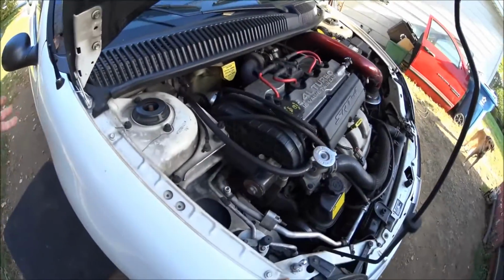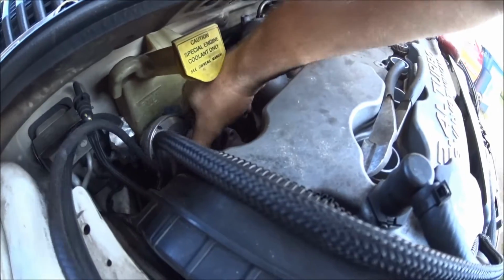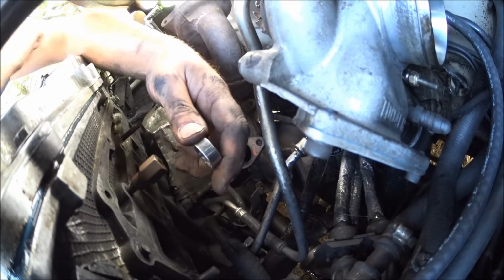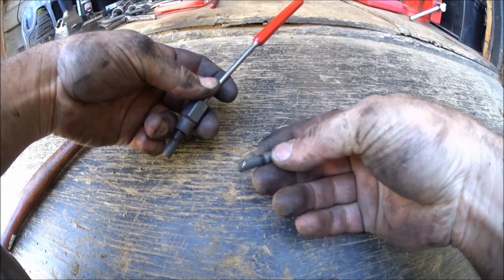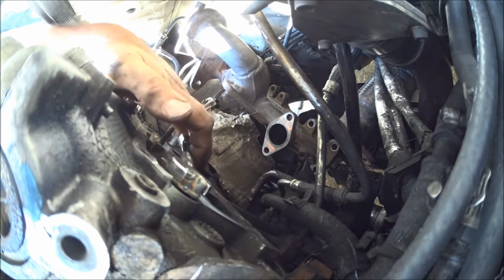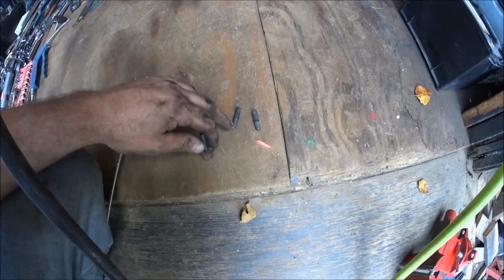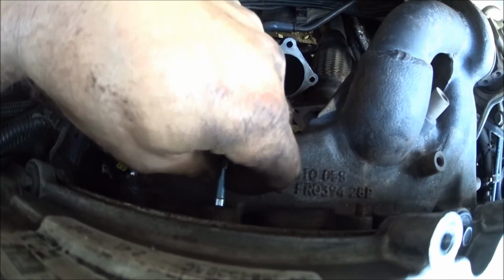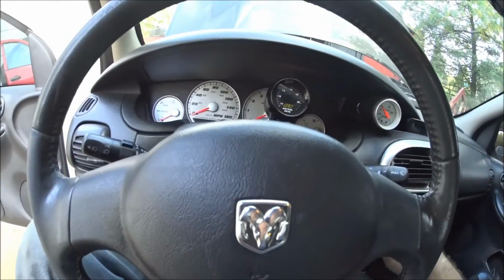srt4 exhaust manifold gasket replacement and broken stud removal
fixing exhaust leaks, and removing broken off studs with a stud extractor and a welder